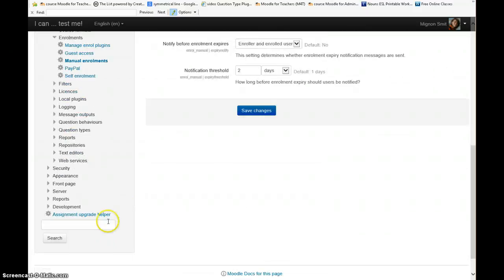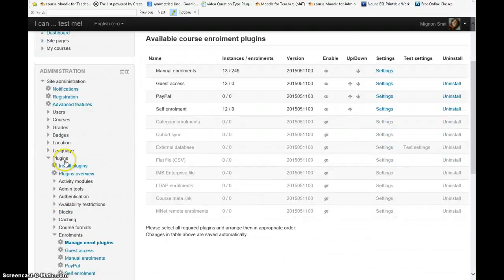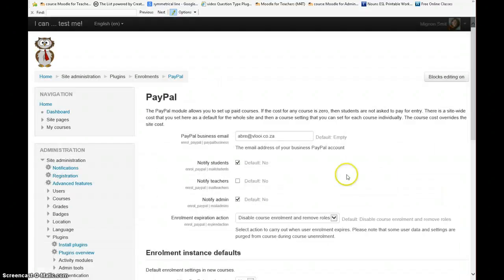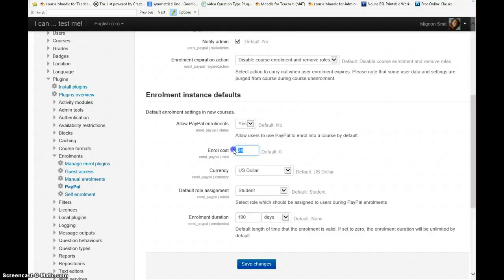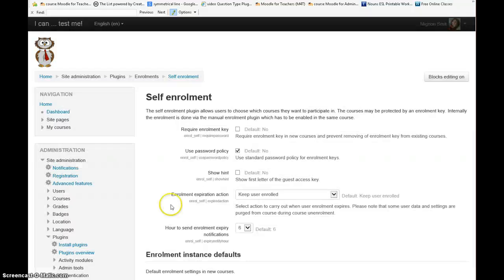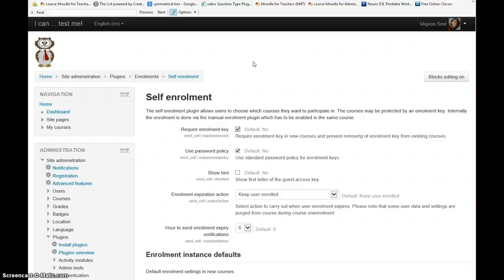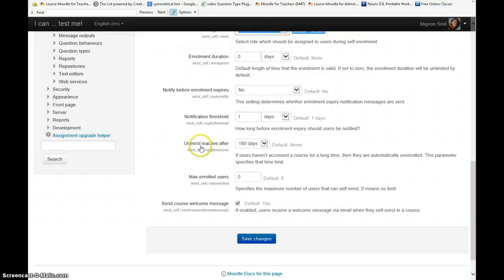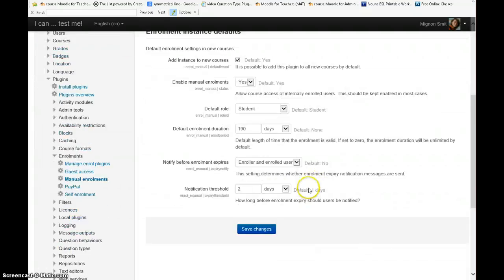Users Paypal entolment